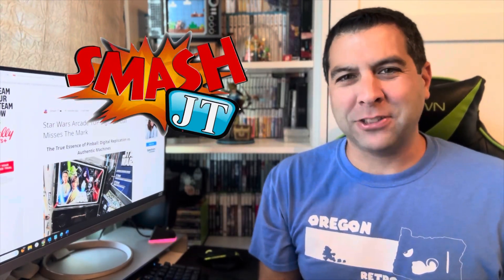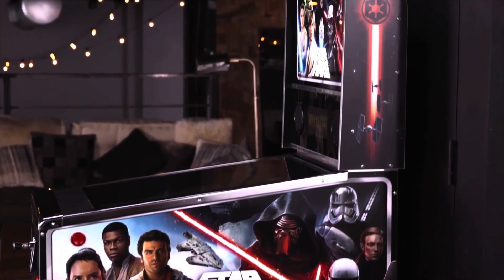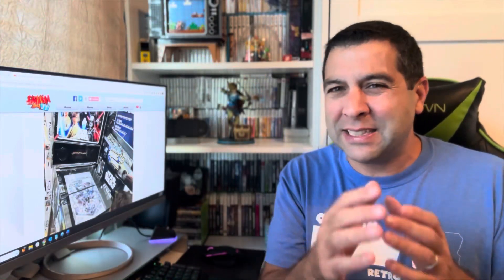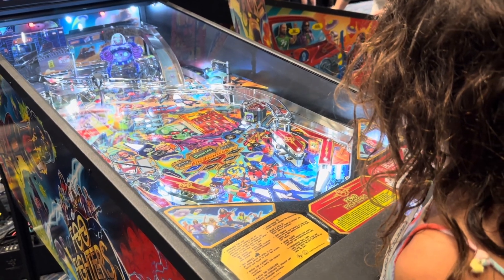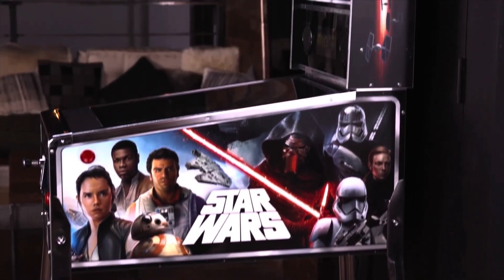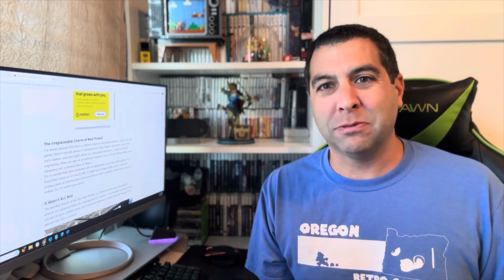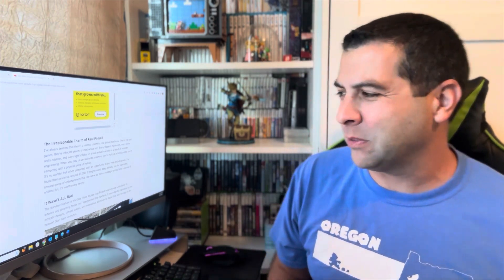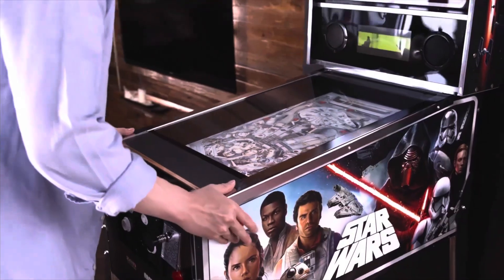Star Wars Arcade 1UP Pinball Is a Digital Disaster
Star Wars Arcade 1UP Pinball Is a Digital Disaster. The screen's brightness seemed inconsistent, affecting the overall visual experience. More distracting was the noticeable streaking tail trailing the ball during fast movements – a significant drawback when the essence of pinball is its dynamic and rapid ball movement. The digital screen's size felt rather confined, not allowing the expansive play area pinball lovers have come to cherish.

The primary flaw, however, wasn't just about the physical aspects or graphics of the Arcade 1up; it lay in its attempt to digitally replicate the authentic, tactile experience of playing on a real pinball machine. Digital simulations, no matter how advanced, can't capture the feeling of a metal ball ricocheting off bumpers, the unique sounds of the flippers, or the subtle mechanical vibrations you feel through the machine as you play.